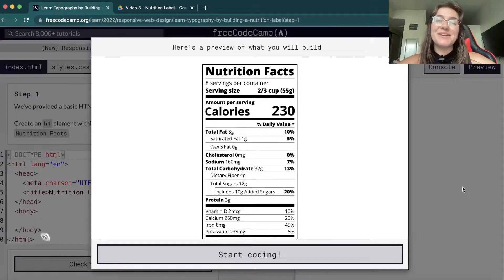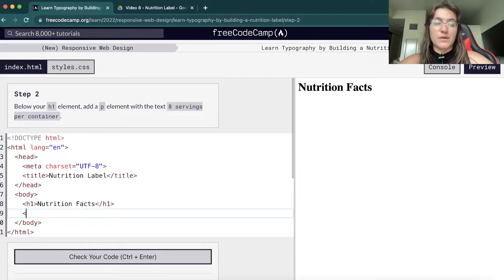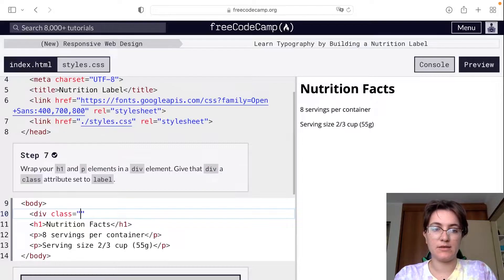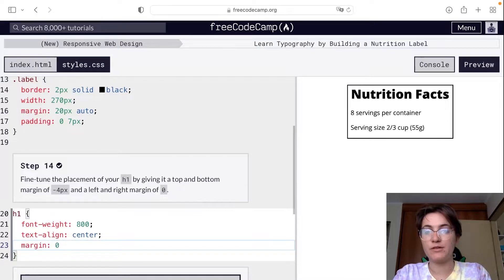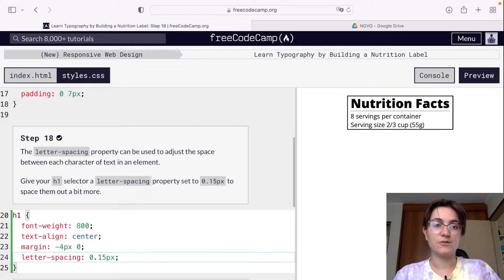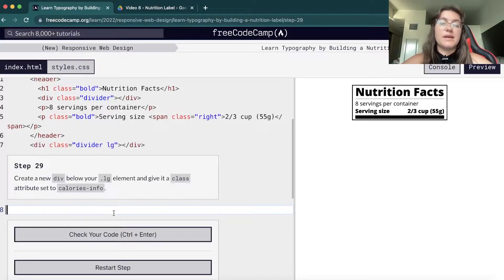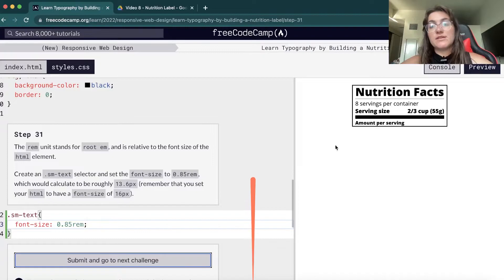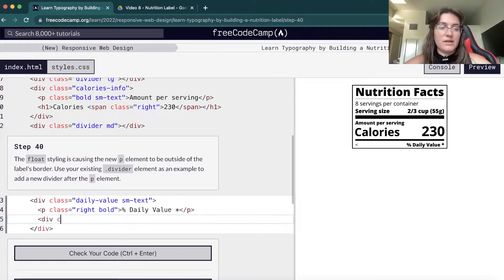freeCodeCamp: NUTRITION LABEL | PROJECT SOLUTION